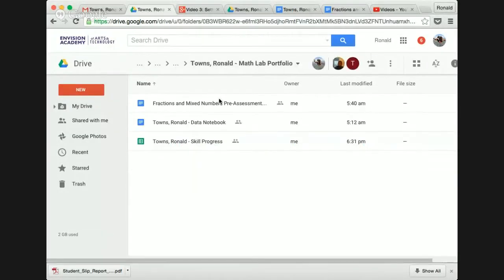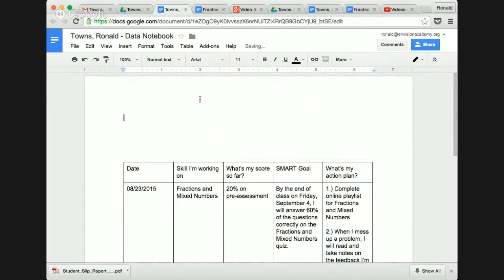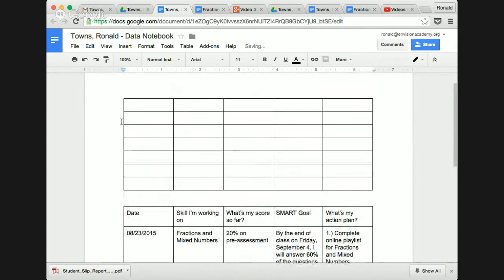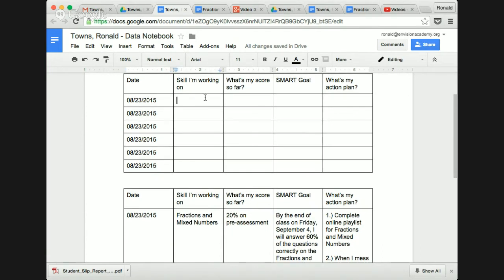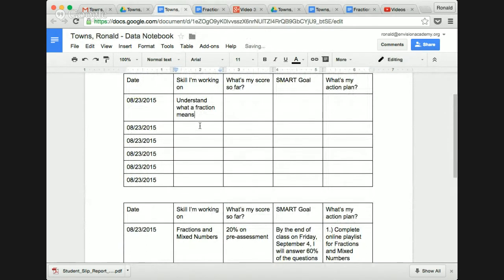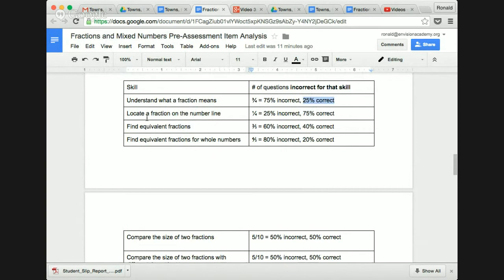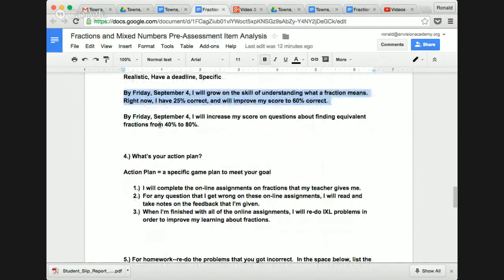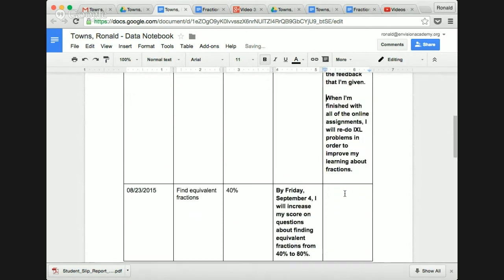Video 3: Setting Up Data Notebook with Goals and Action Plan